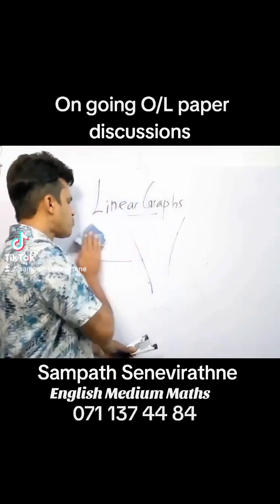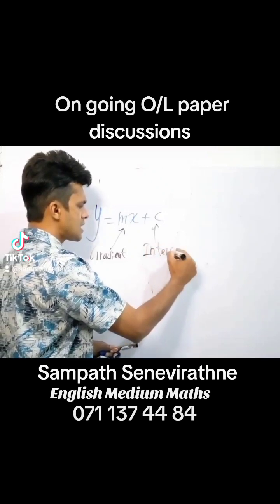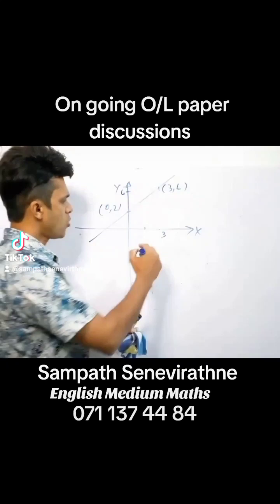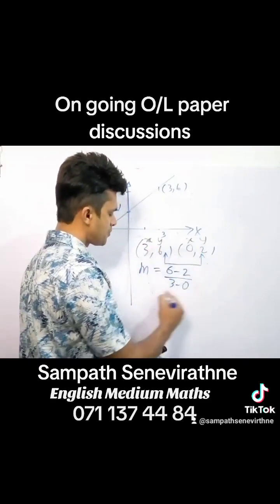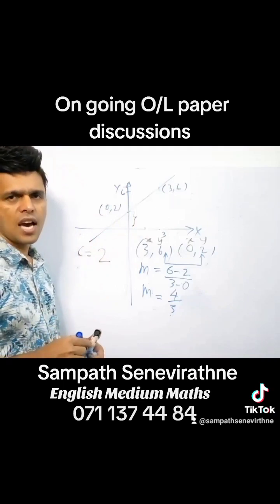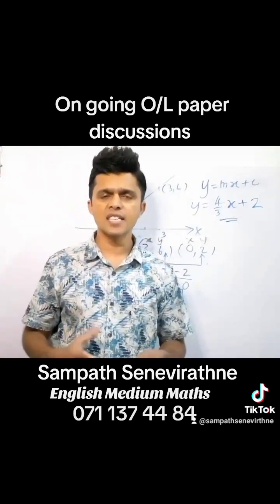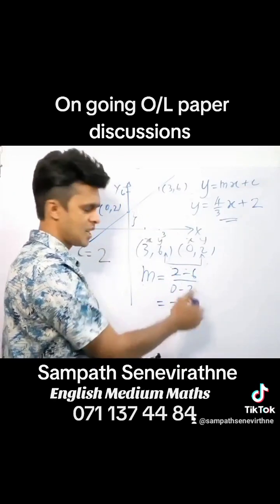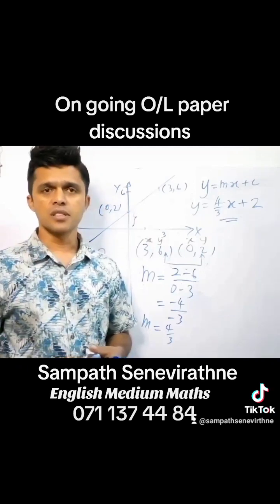English Medium Maths# Linear Graphs#Grade 11